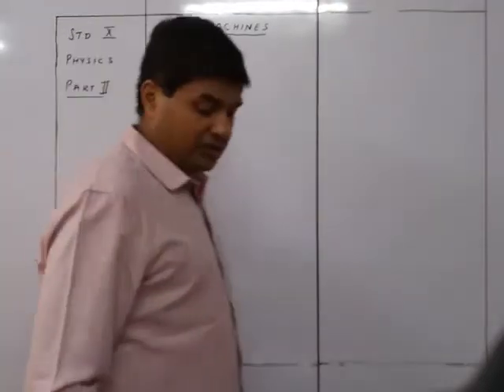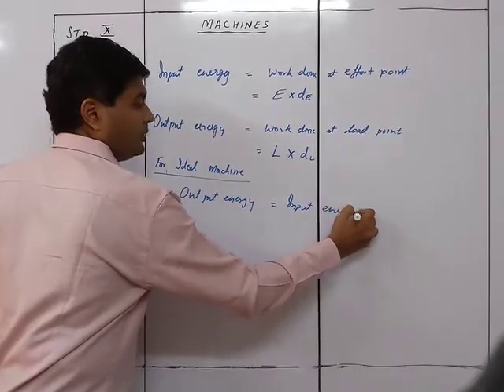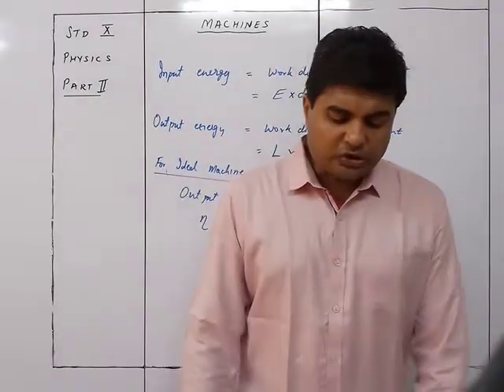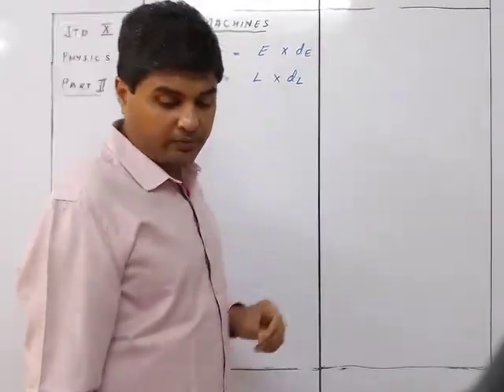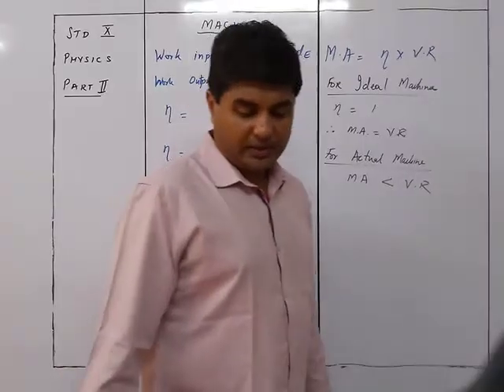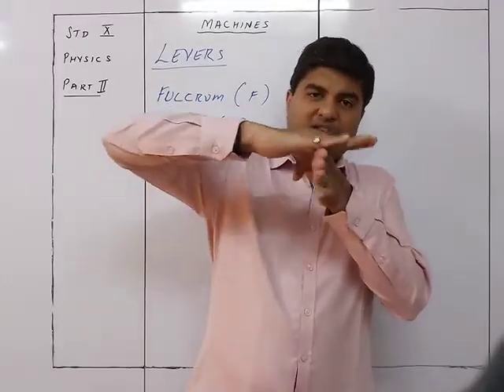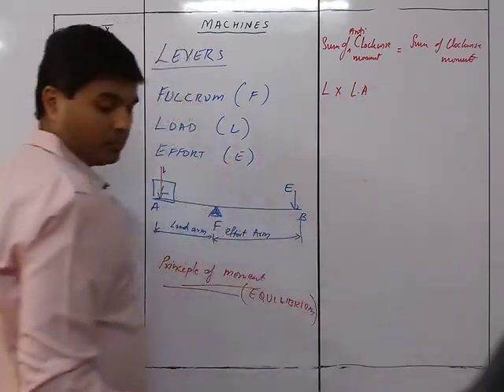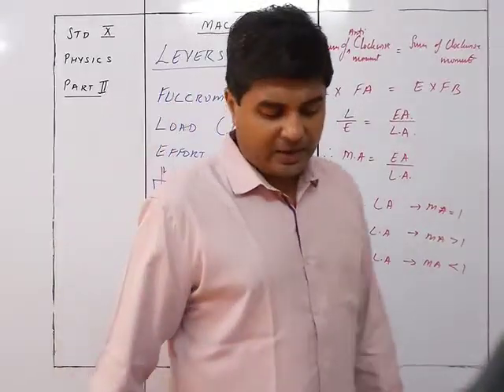Physics X Machines Part 2